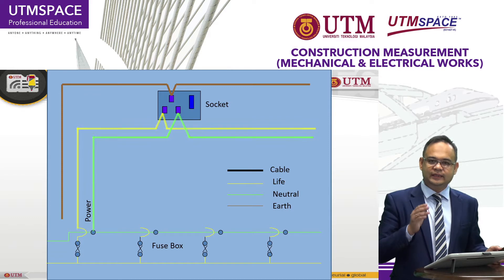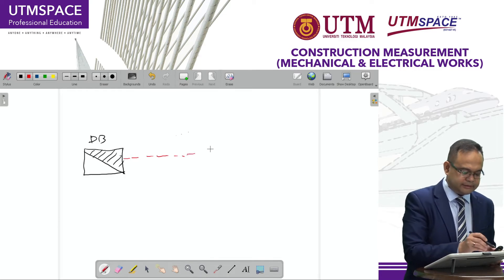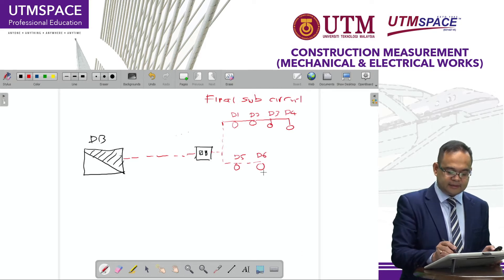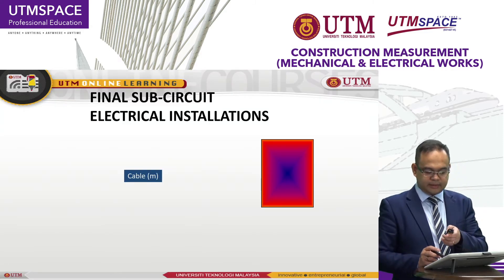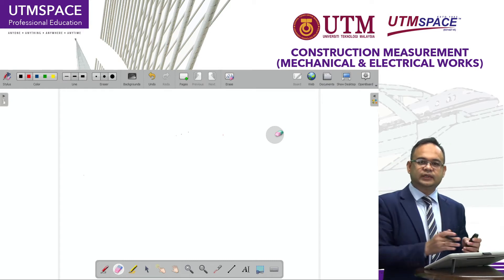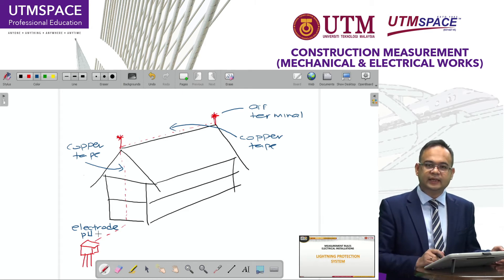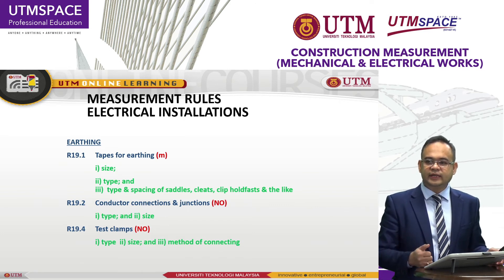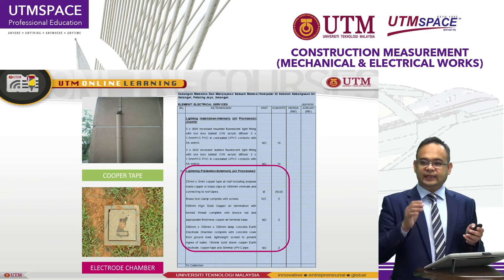Video 4 Final Sub Circuit Lightning Protection System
Construction Measurement for Electrical Engineering Installations.

This video explains the rules of construction measurement for the final sub circuit and lightning protection system.